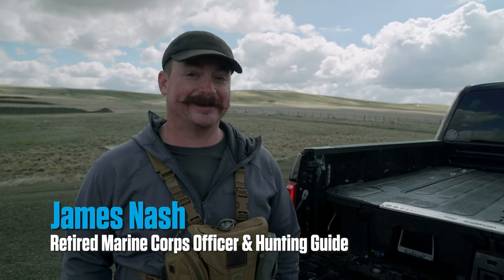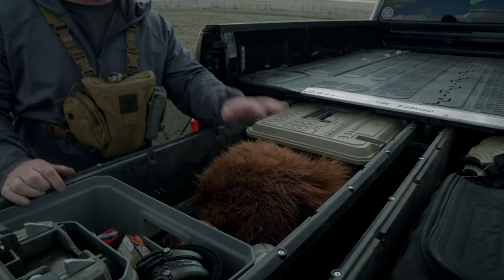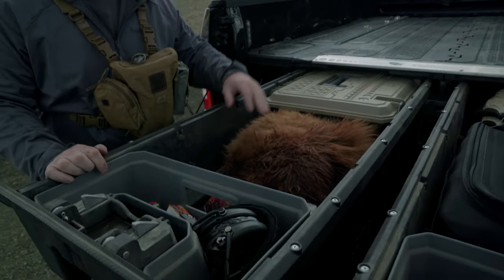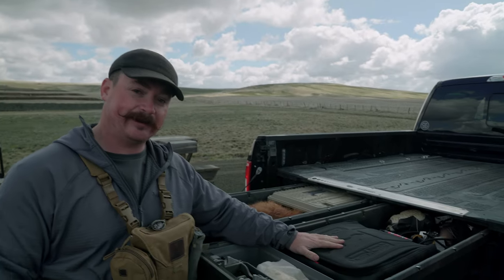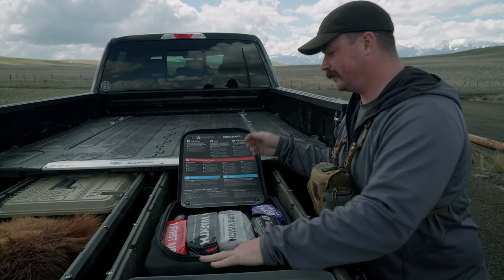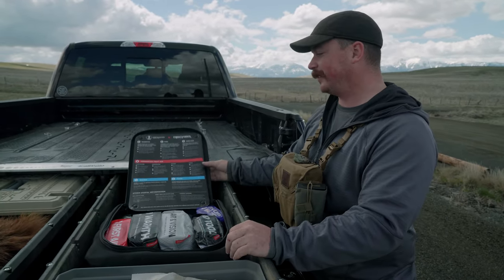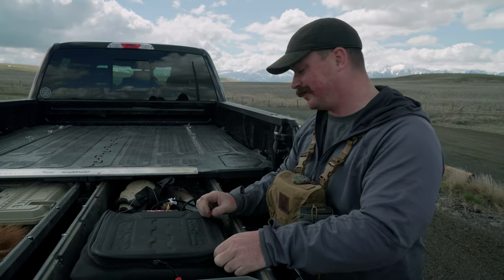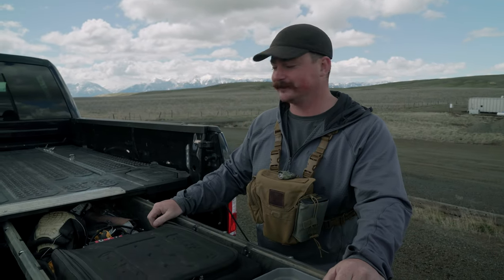DECKED x James Nash | What's In My Drawers?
James Nash of 6 Ranch Outfitters is a pro hunting guide, so he knows the importance of keeping your equipment in top shape and ready for action. We caught up for a peek in his drawers, which happened to contain a surprise.